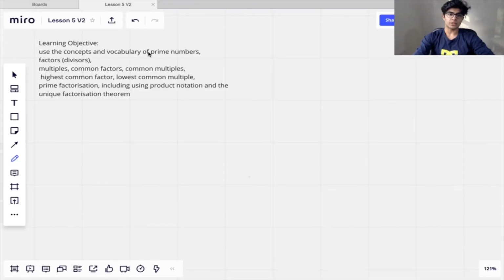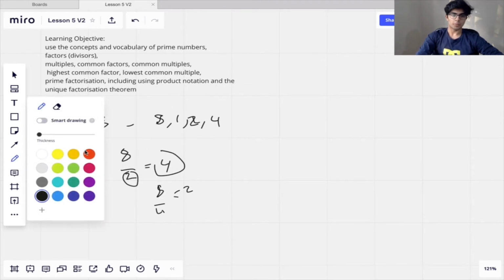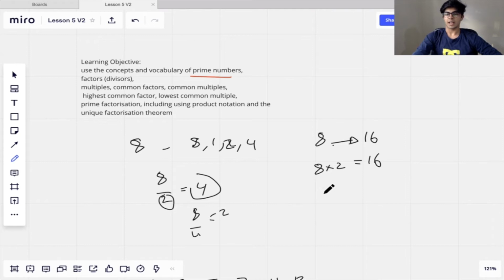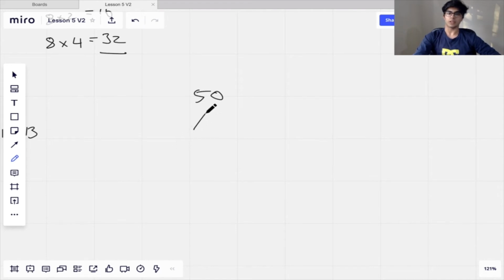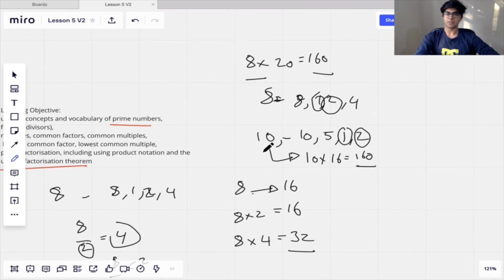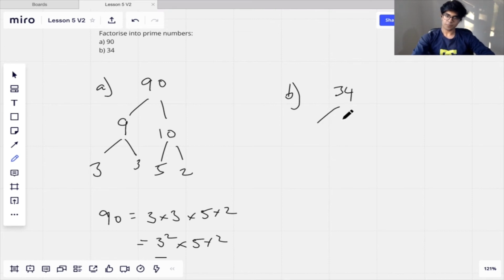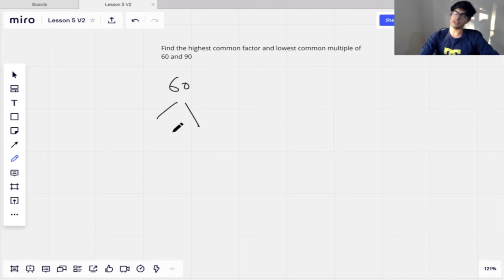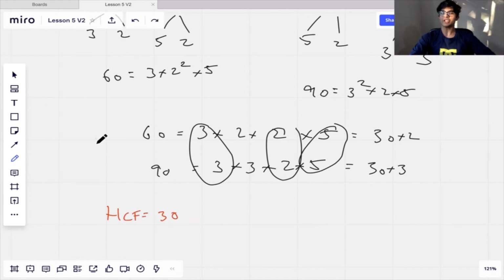GCSE Maths Prime numbers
Learning objective 0:06
Factorising into prime numbers - 7:18
Finding the highest common factor and lowest common multiple - 5:03